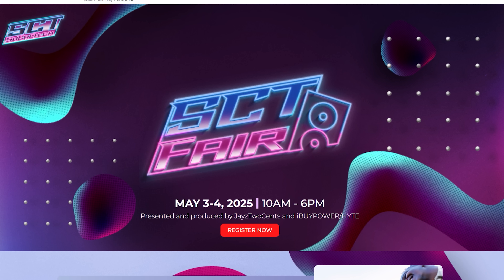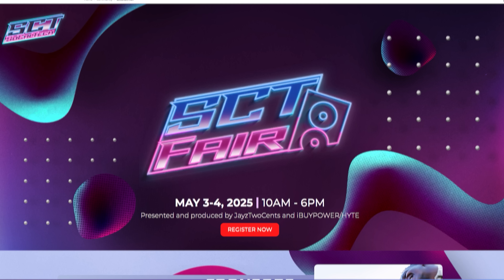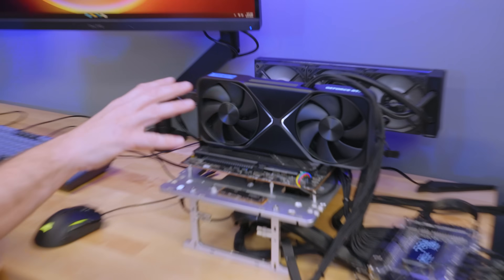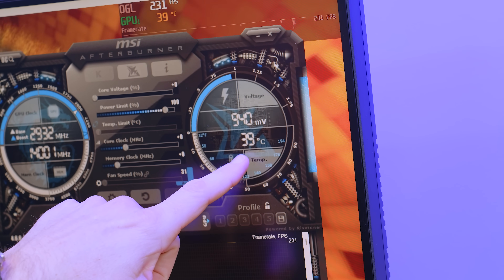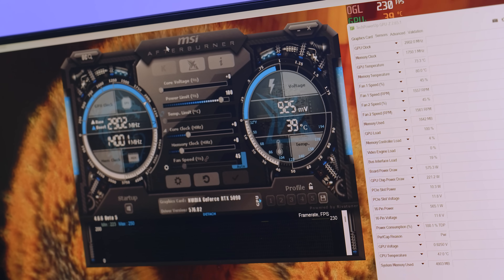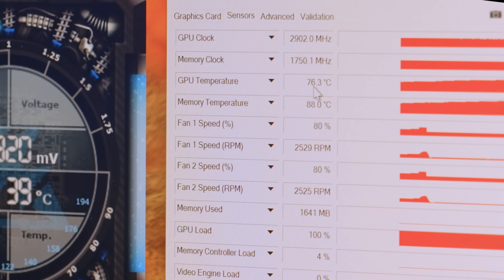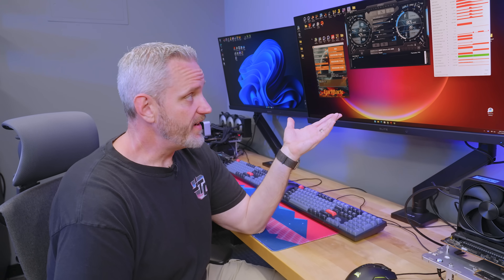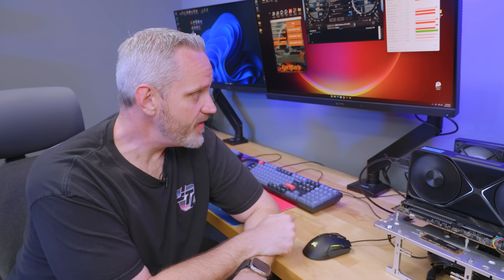I think NVIDIA is doing this on purpose now... New driver issues. BEWARE!!!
DO NOT INSTALL DRIVER 576.02 WITHOUT WATCHING THIS FIRST! UPDATE: Nvidia has relesed driver 576.15 to address this issue, we have not tested this driver yet.